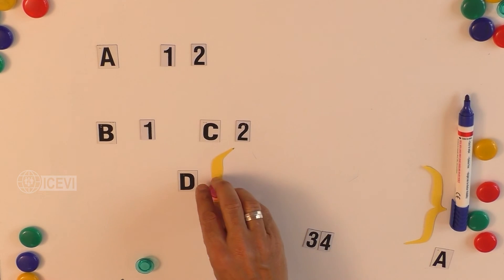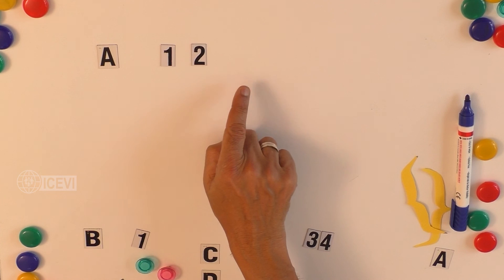Subset, proper and improper subsets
This video explains the concepts of subsets of a set and also makes a distinction between proper and improper subsets.